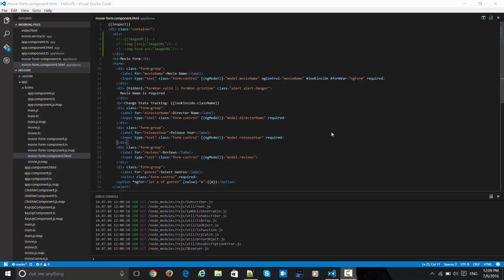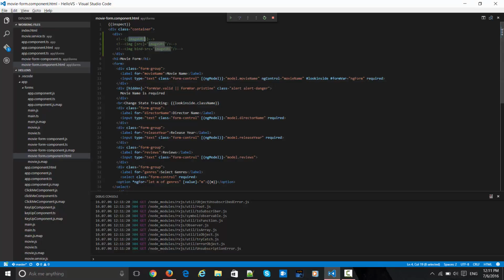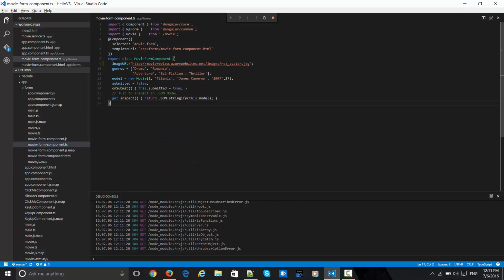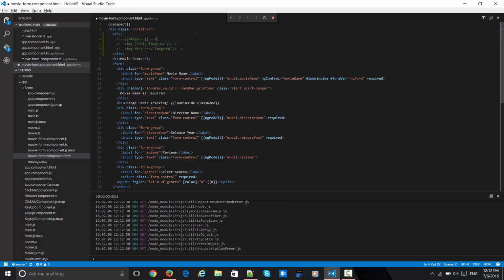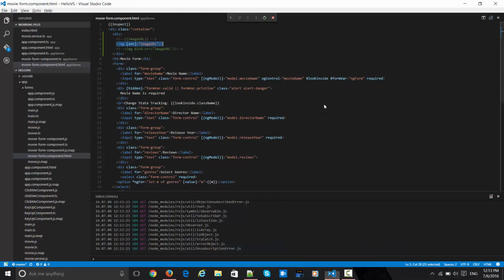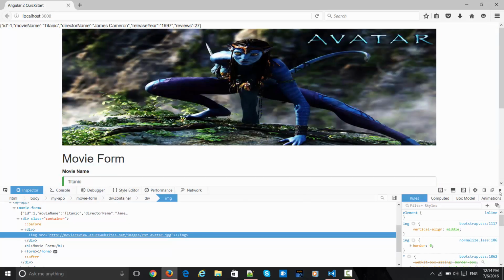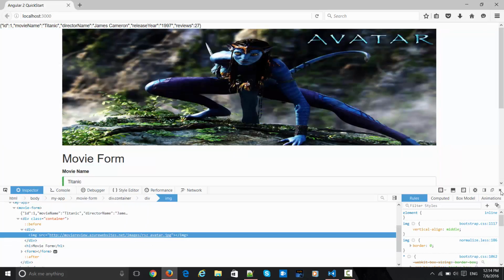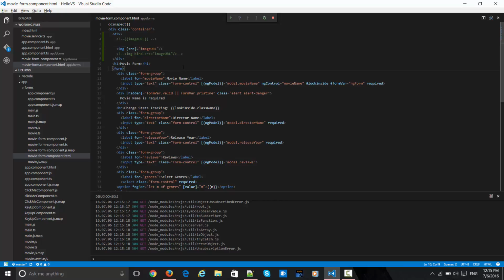Angular 2 Property Binding